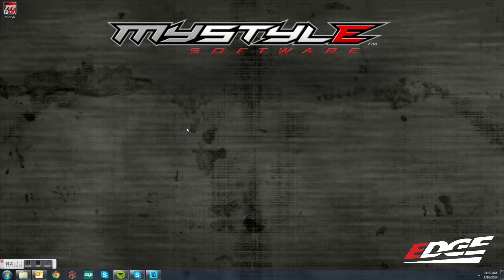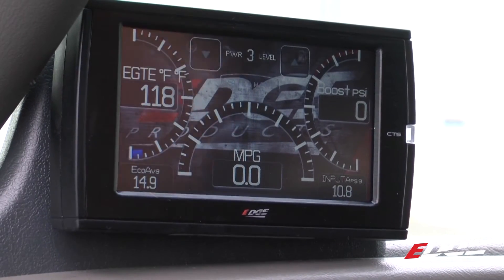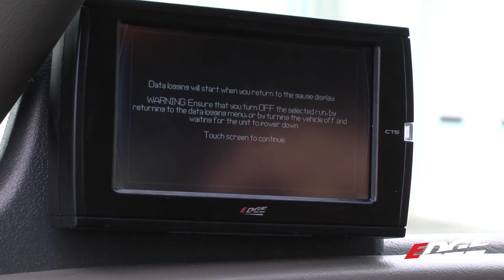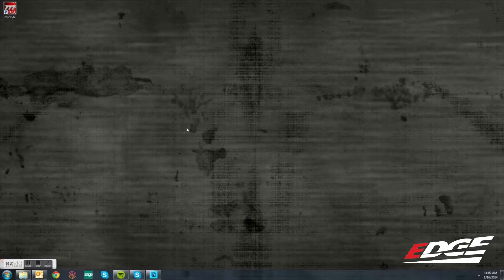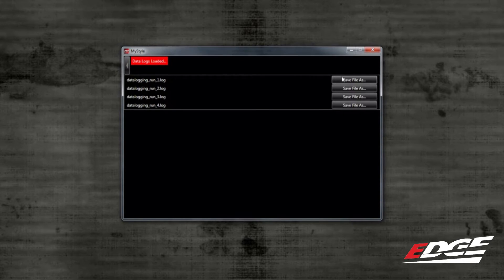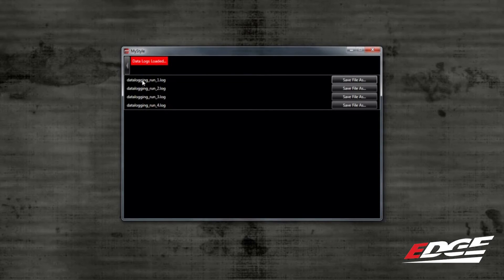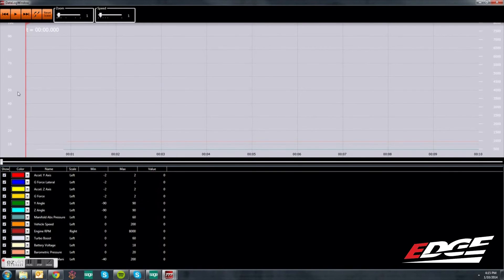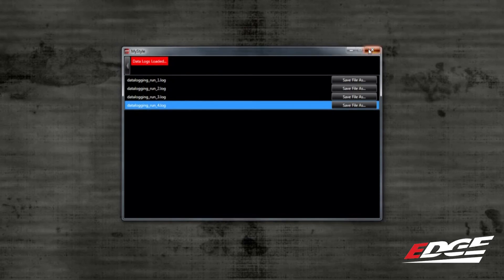Data Logging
On this video we will show you to how to record and view your data logs using your CS and CTS device!